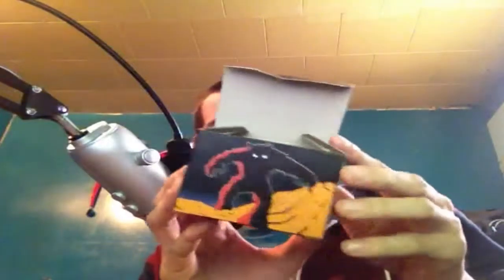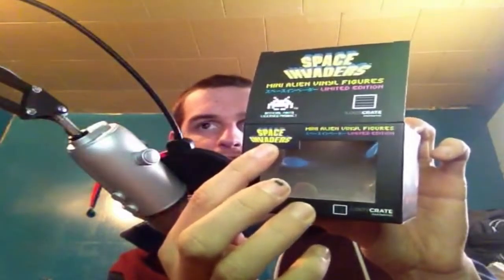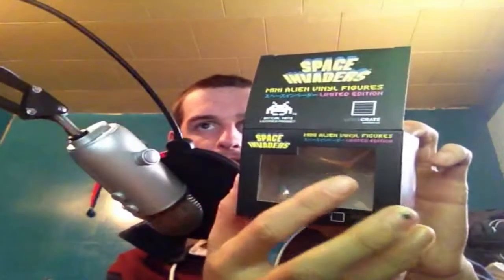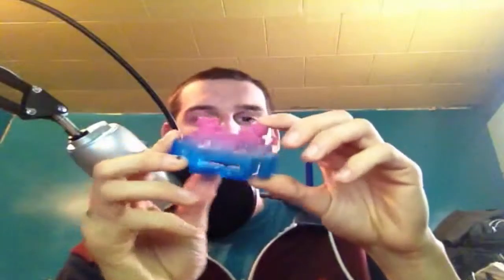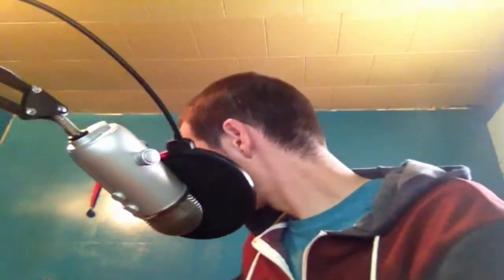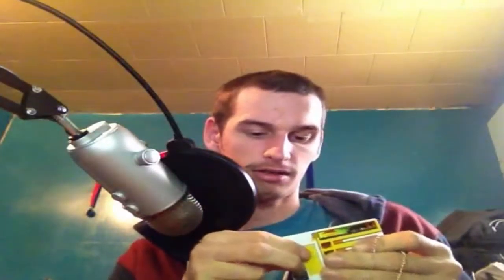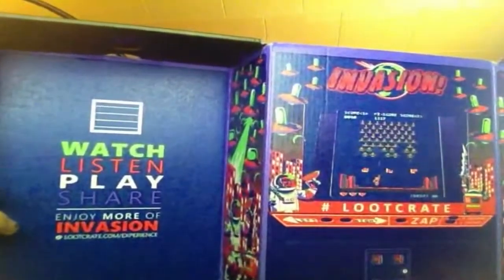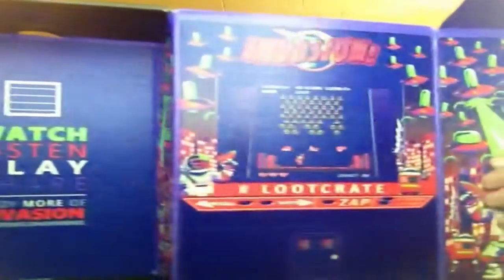January 2016 LootCrate Unboxing - Invasion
YEAH IM UGLY